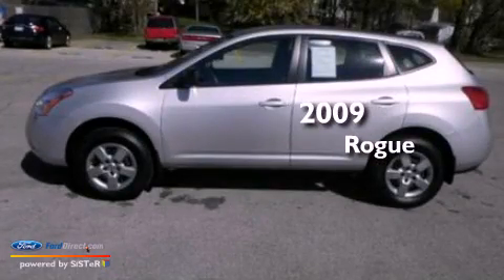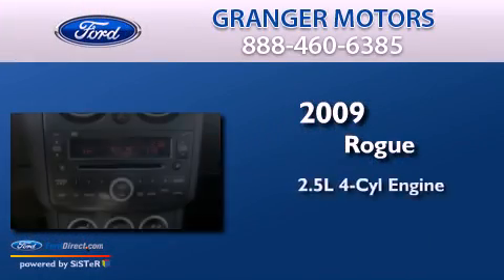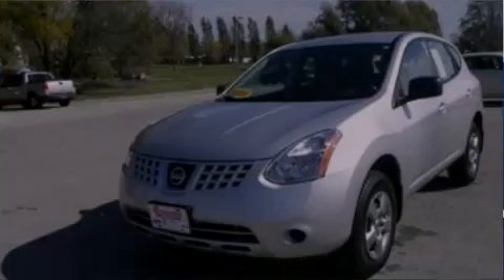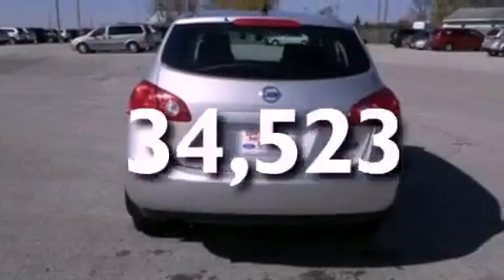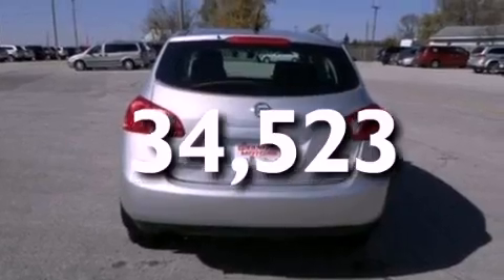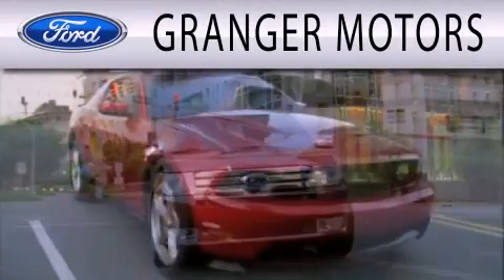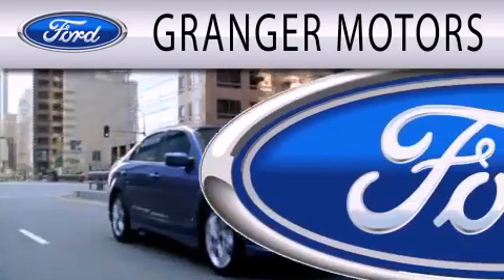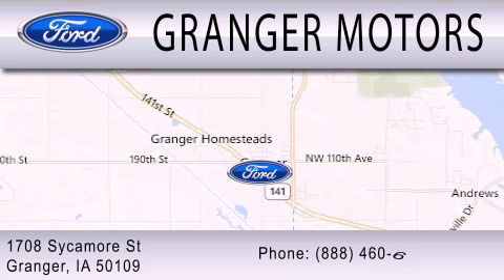2009 NISSAN ROGUE Granger IA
Year : 2009
 Make : NISSAN
 Model : ROGUE
 Engine : 2.5L I4 16V MPFI DOHC
 Trans . : AUTOMATIC CVT
 Exterior : SILVER
 Miles : 34,523
 Interior : BLACK
 Stock : 127045

 1708 Sycamore St.